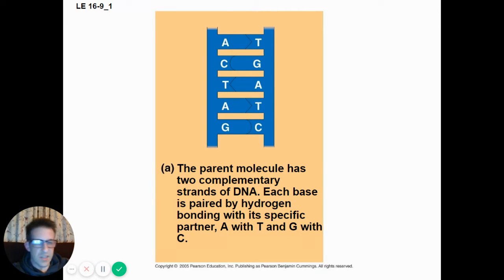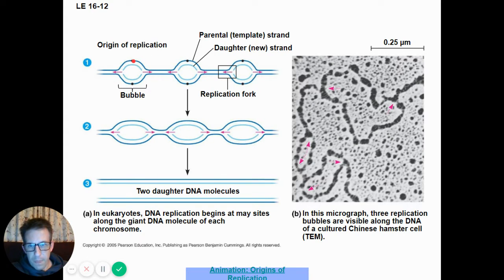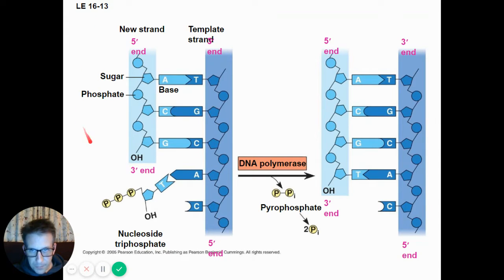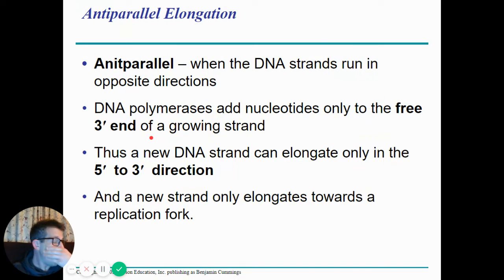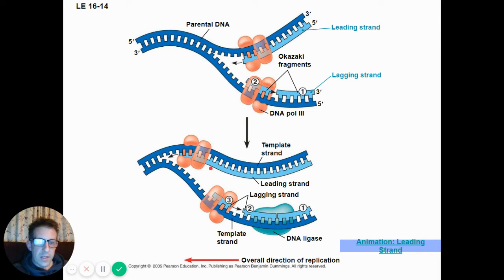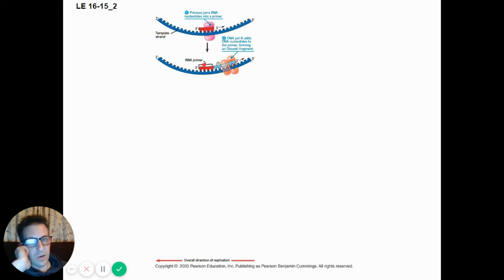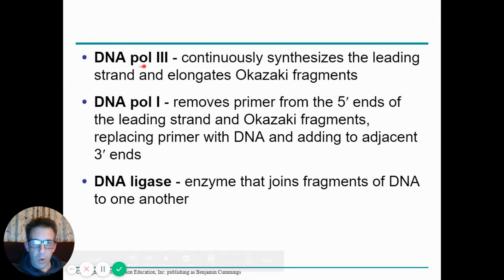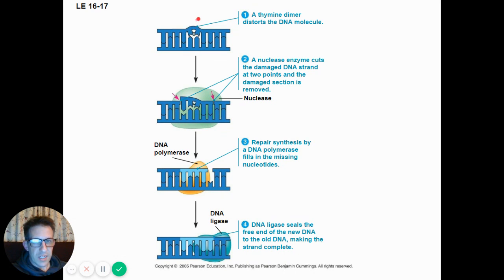ch 16 part 2 DNA Replication